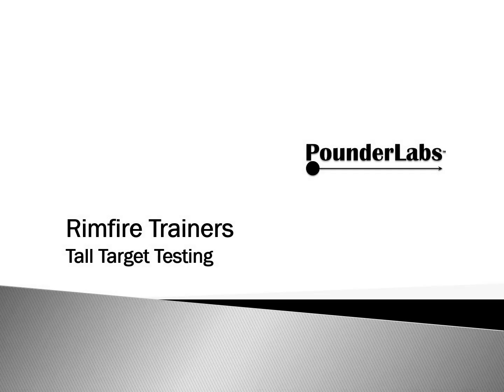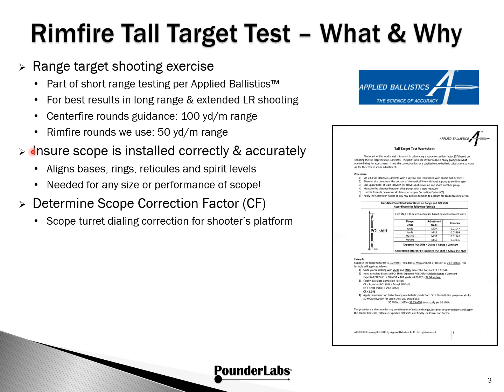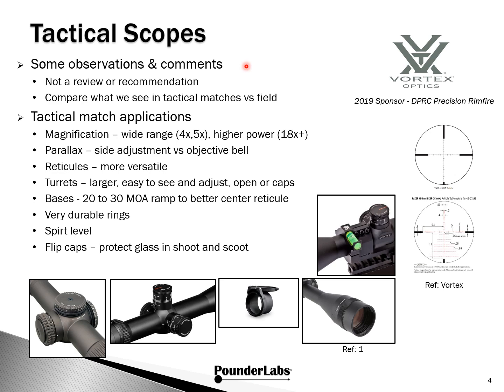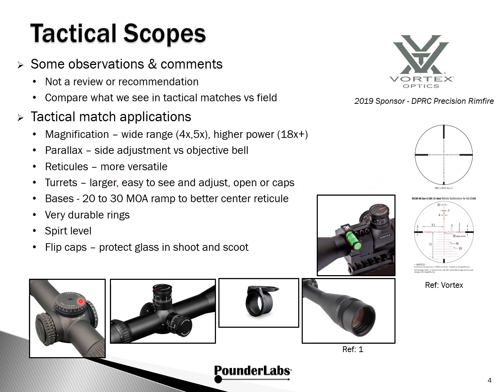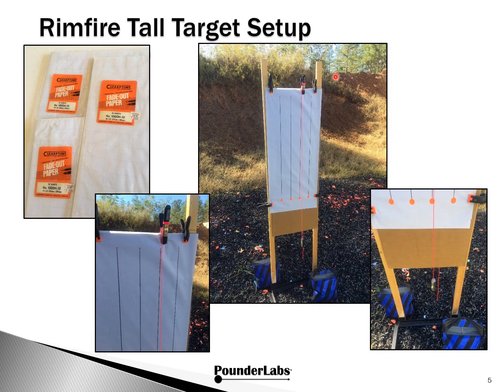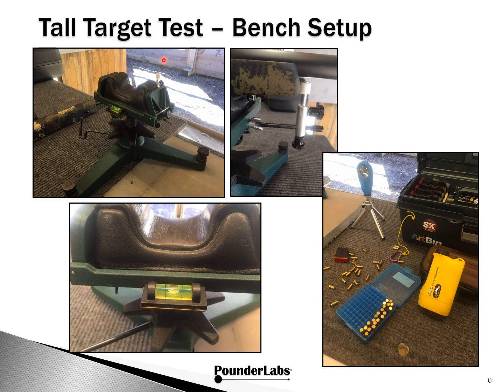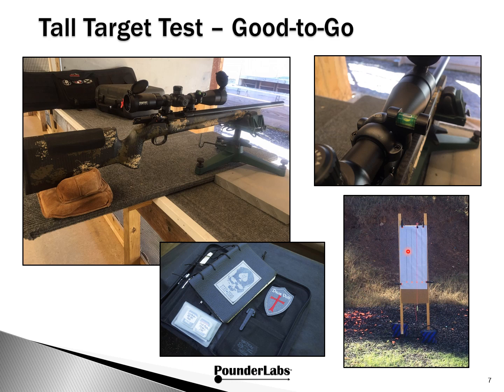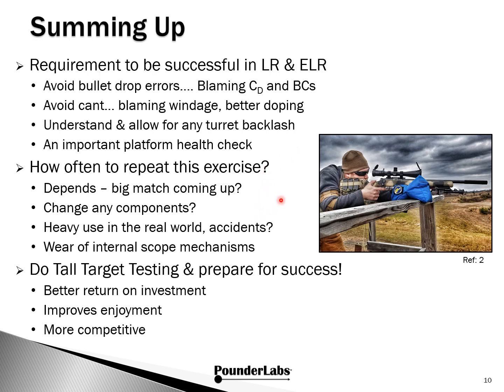Rimfire Trainers: Tall Target Testing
A video from PounderLabs about using the Tall Target Test for Rimfire Trainers. Tall Target Testing was introduced to us by Applied Ballistics® and is used to properly set up the tactical scope for long-range and extended long-range shooting. In the case of rimfire, 300 yards and for centerfire more than 1000 yards. We illustrate how to setup the target and benchrest to achieve excellent results easily and quickly.  We also give some observations and comments for tactical scopes used for precision long-range shooting.